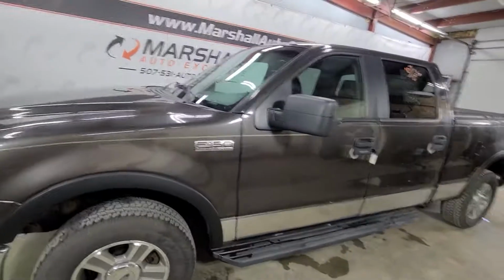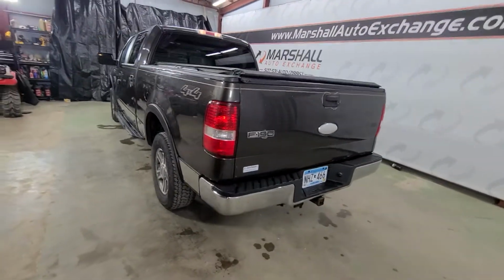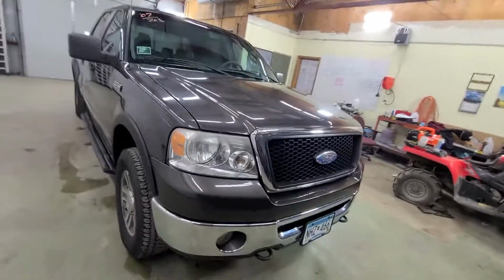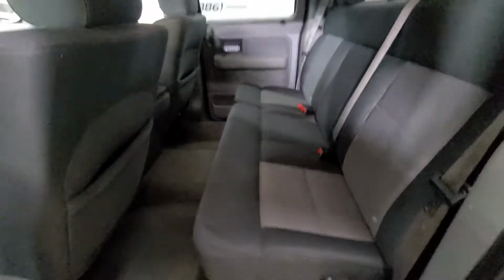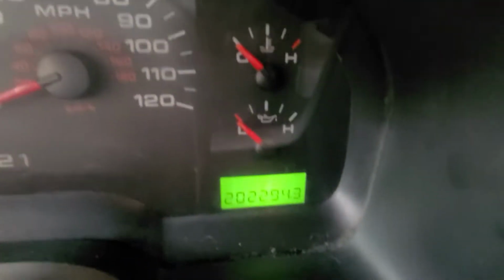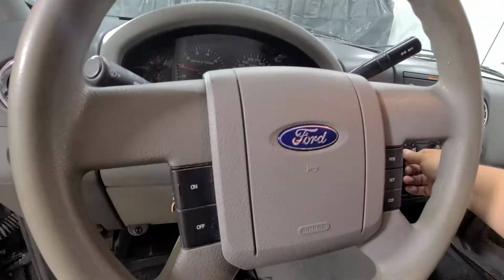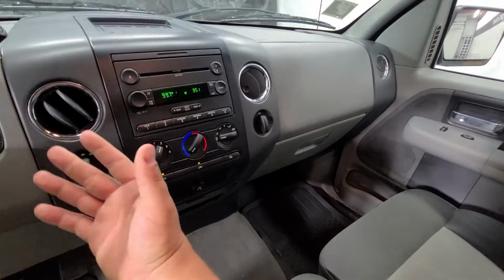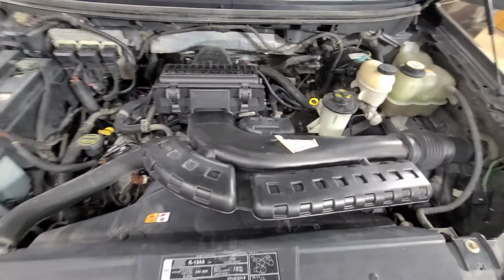2007 Ford F150 XLT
The FASTEST Way to get more details about this vehicle is to give us a call or text to 507-531AUTO(2886) And be sure to mention this video!